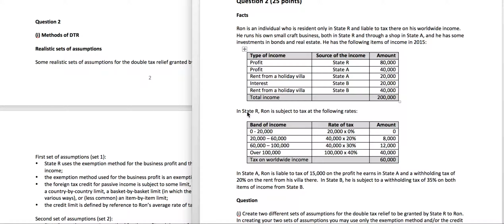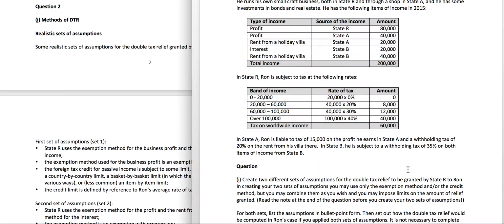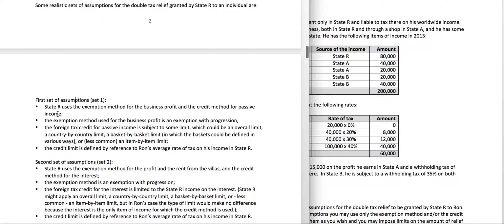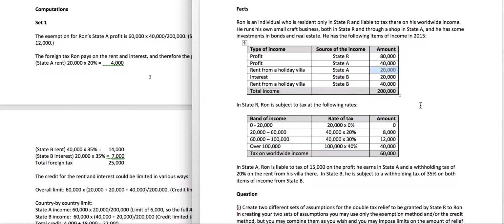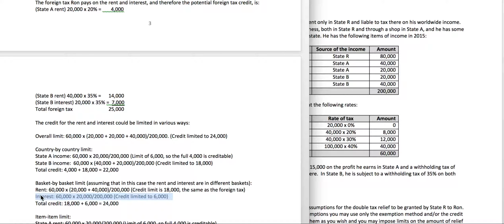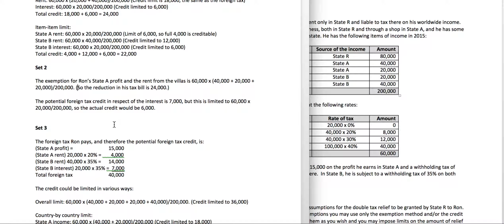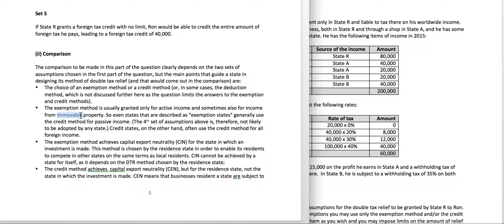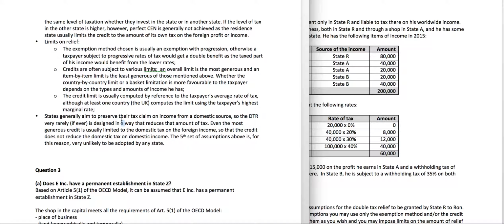International Tax Exp: Credit and Exemption methods compared and examined with various assumptions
Credit and Exemption methods compared and examined with various assumptions.

I used these videos to study by myself. But I put them online due to my limited amount of hardware space on my computer to save them. So it's easier to put them on YouTube and then show them to others if they think it would be helpful.

Personal study and education purposes only

Not for legal advice.

No claims to the developed question.